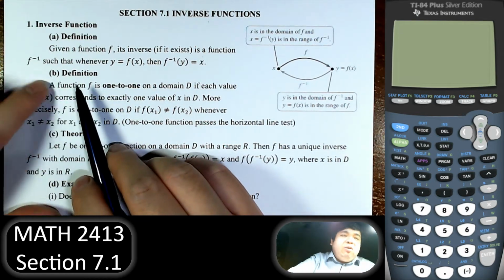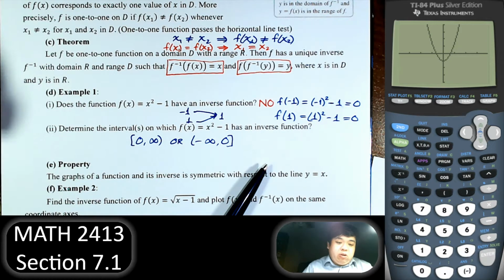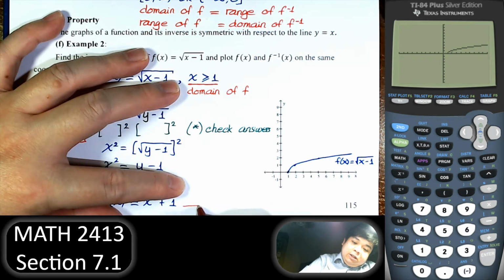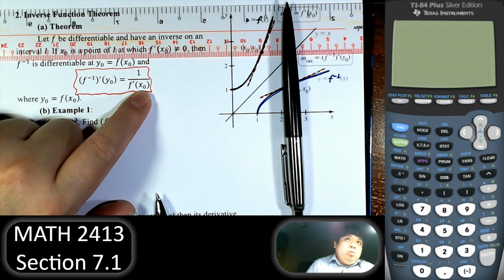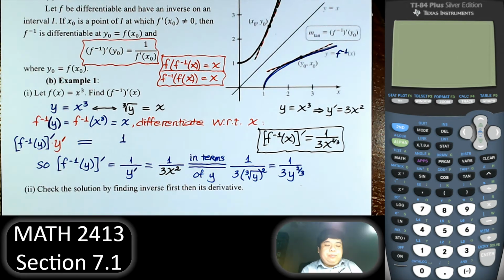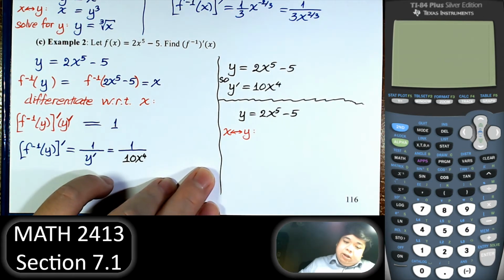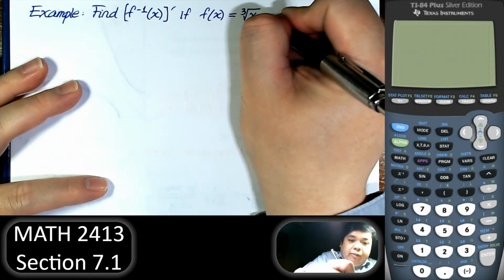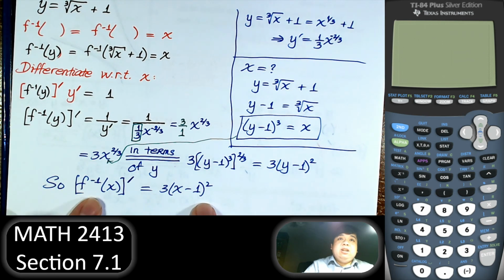Calculus 1 - Section 7.1